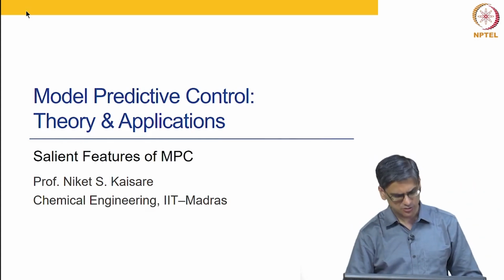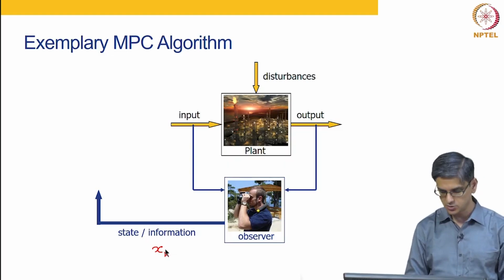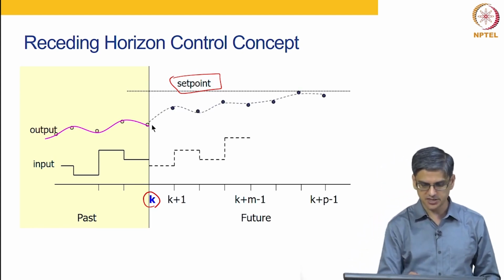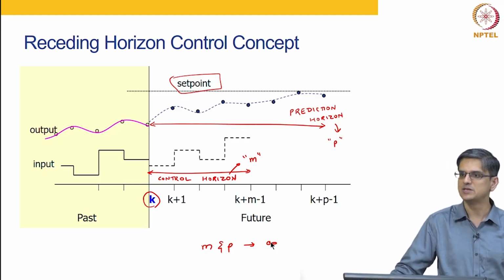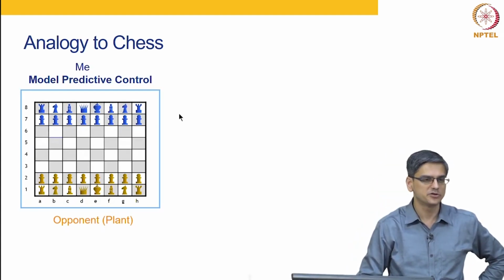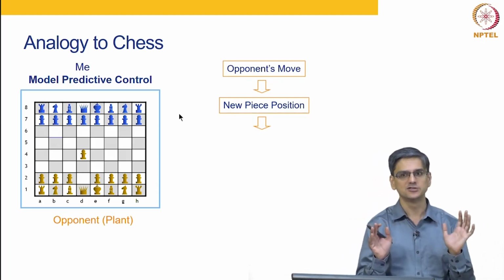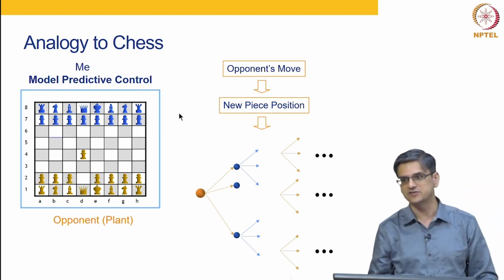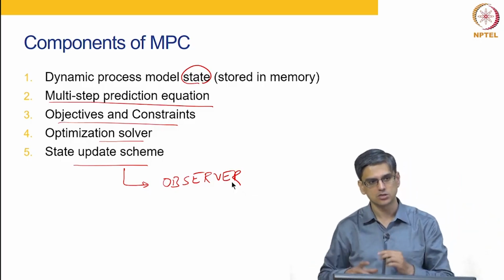MPC: Salient Features